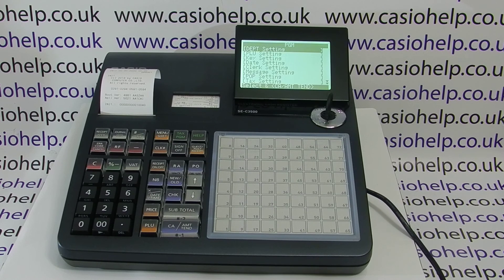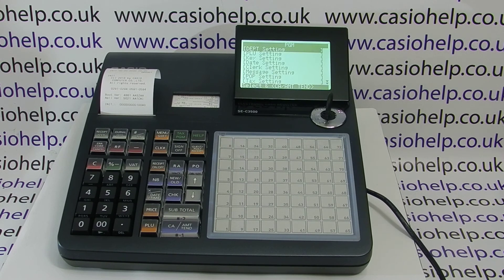How To Set Up Menu Shift PLU Levels On The Casio SE-C450 & SE-C3500 Cash Registers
How to perform the PLU keyboard activation initialisation on the Casio SE-C450 / SE-C3500 cash registers.